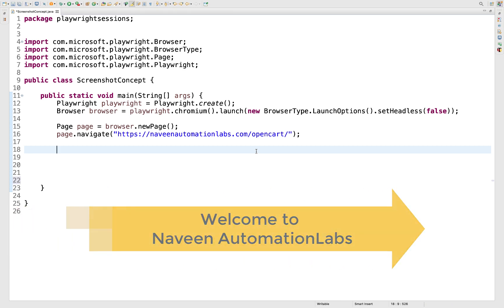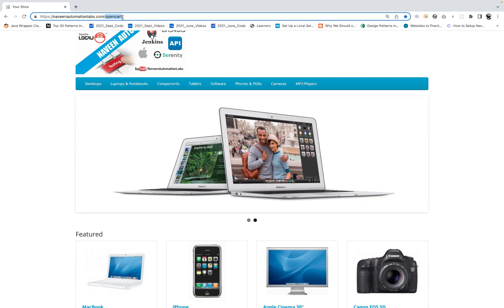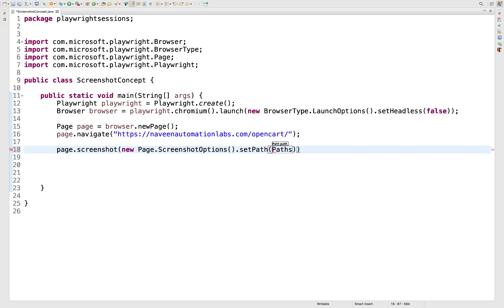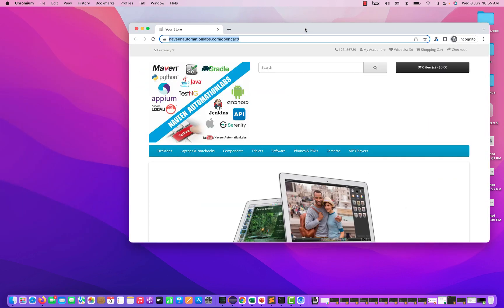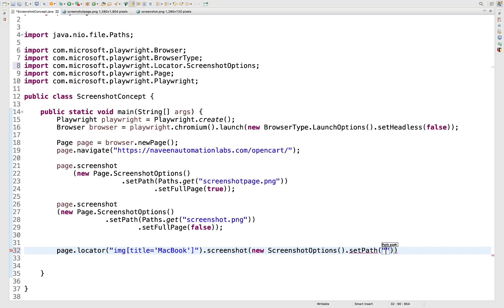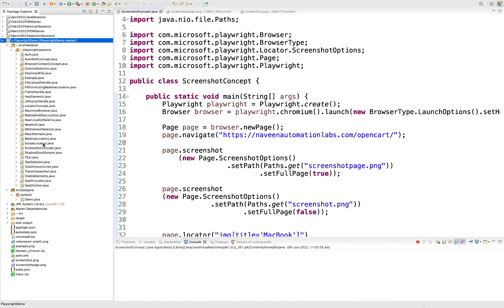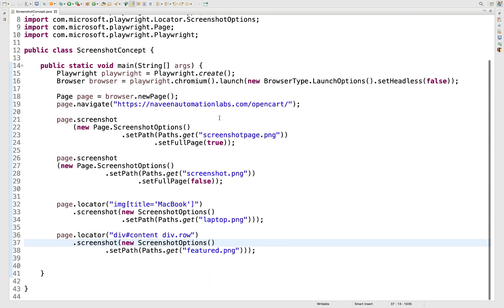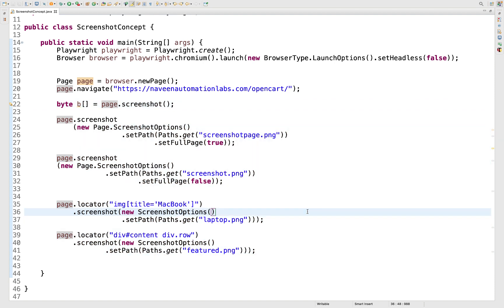#27 - Screenshot in Playwright | Full Page | Element Screenshot - Playwright with Java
In this video, I have explained how to take Screenshot in Playwright | Full Page | Element Screenshot - Playwright with Java

Naveen AutomationLabs Paid Courses:
GIT Hub Course: